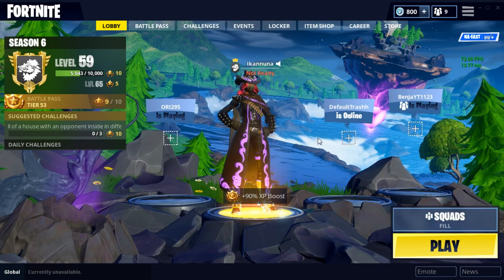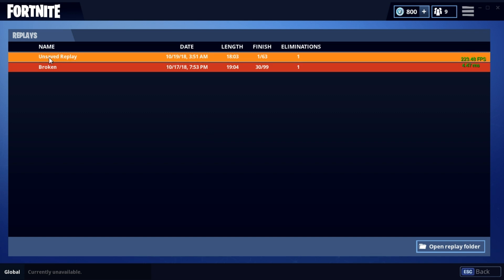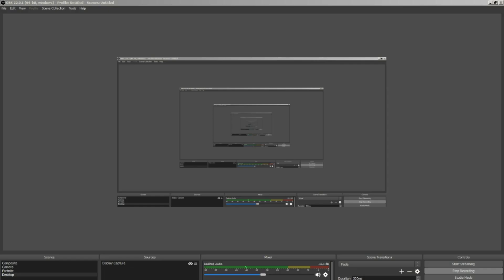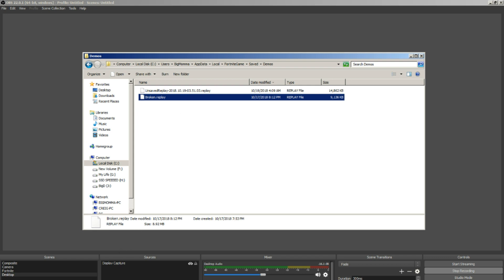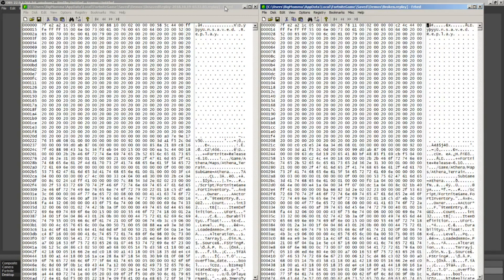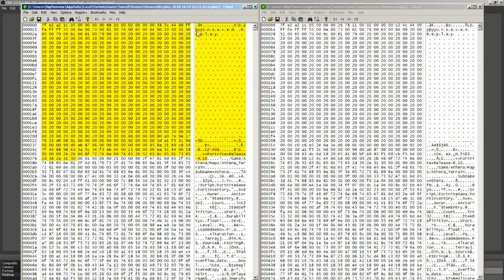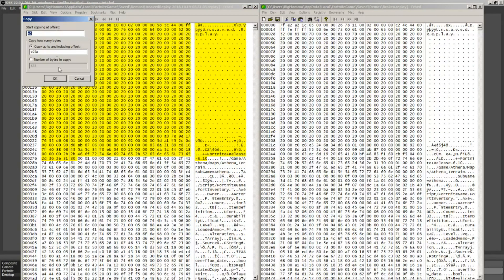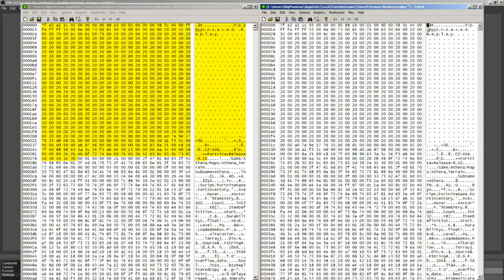How to fix outdated or corrupt Fortnite Replay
*New Method* How to fix outdated / corrupted Fortnite replay after an update and watch them again

In this video tutorial I'm going to attempt to show you how I make my outdated/corrupted replays play again for Fortnite. This method works after most updates but sometimes doesn't due to changes to the replay system itself or massively updated content (replay uses assets that no longer exist). Try this at your own peril as I provide no guarantees.